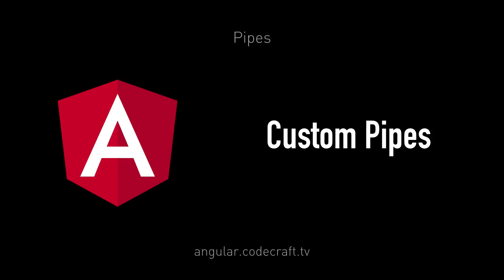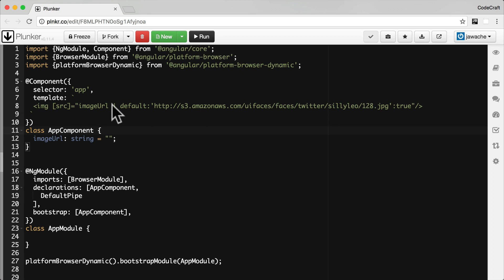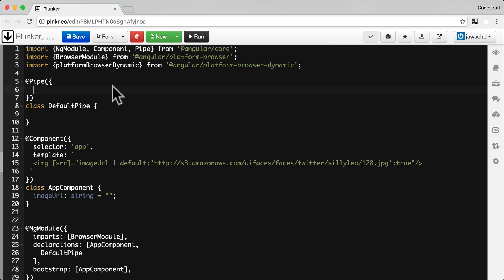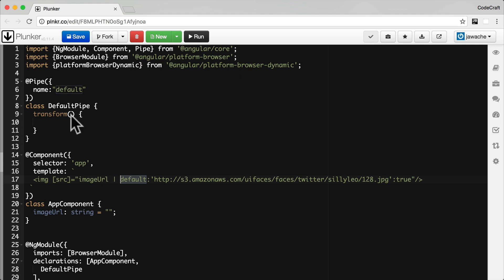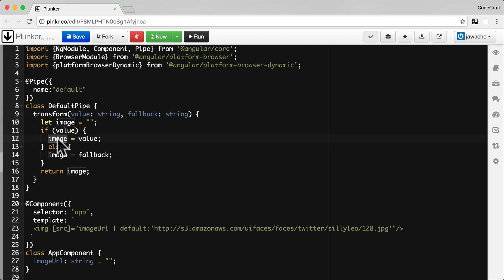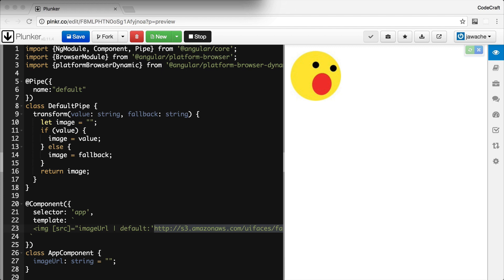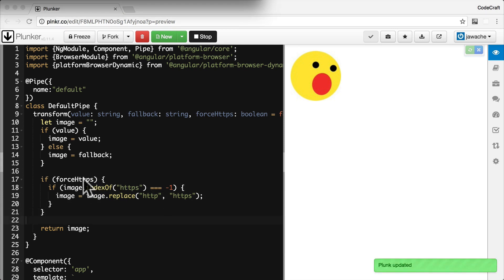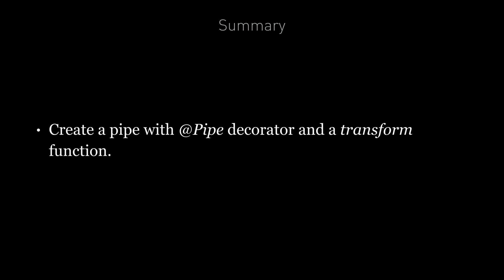EP 8.4 - Angular / Pipes / Custom Pipes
Creating a pipe is very simple in Angular. We just decorate a class with the @Pipe decorator, provide a name and a transform function and we are done.